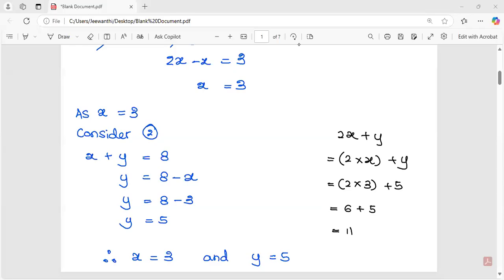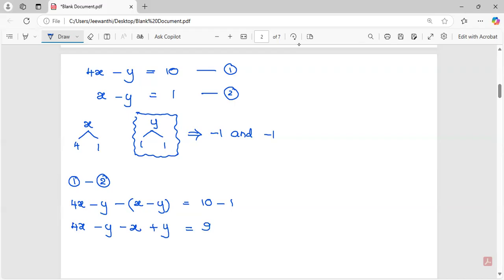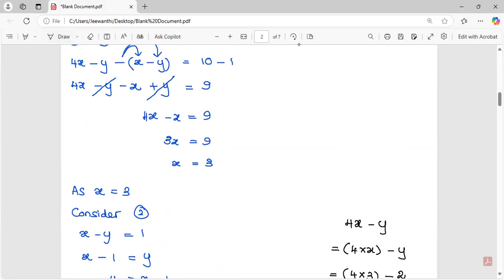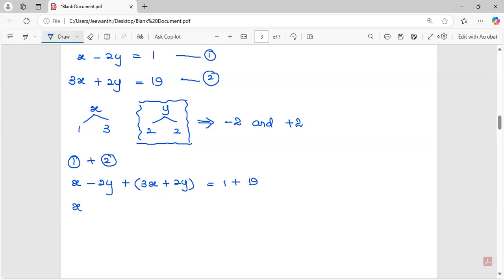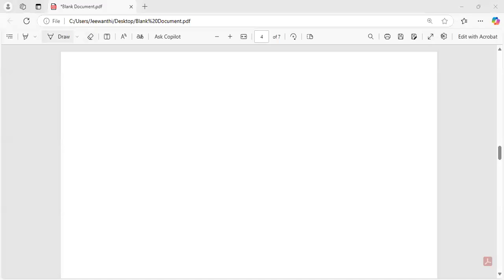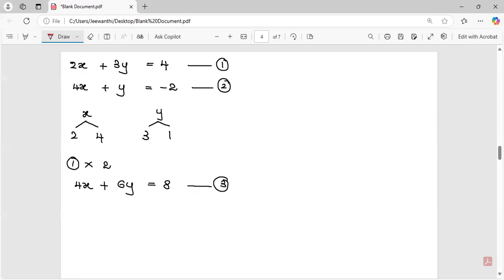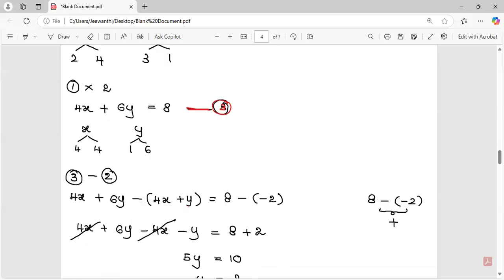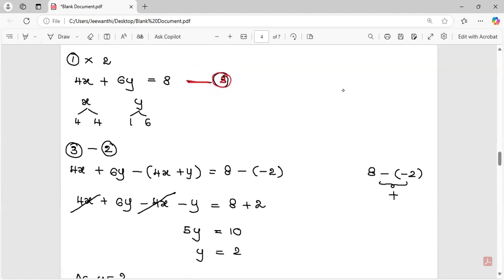Simultaneous Equations_Part 02_ST(P) Mathematics 3A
Simultaneous Equations_Part 01_ST(P) Mathematics 3A